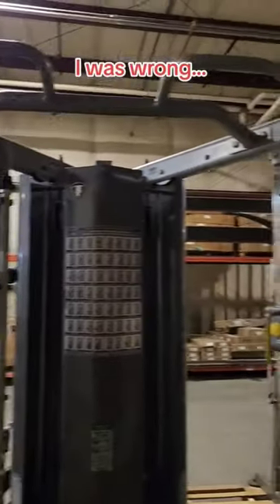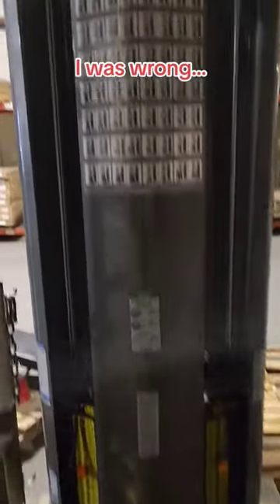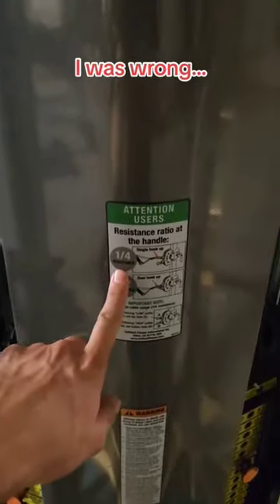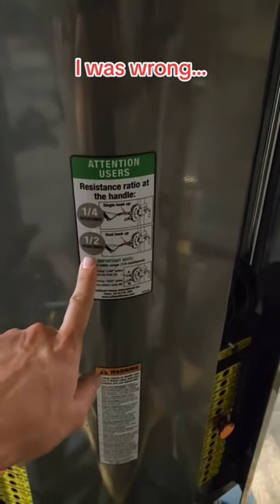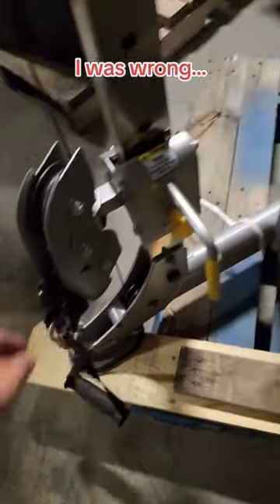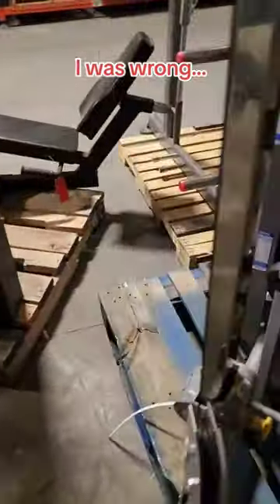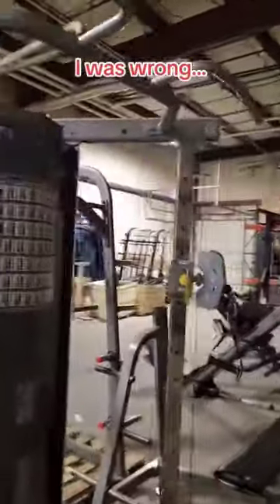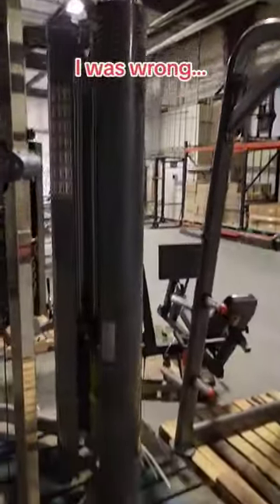I Was Wrong